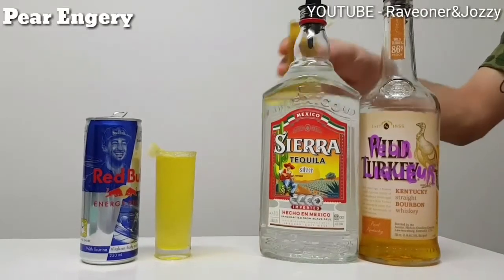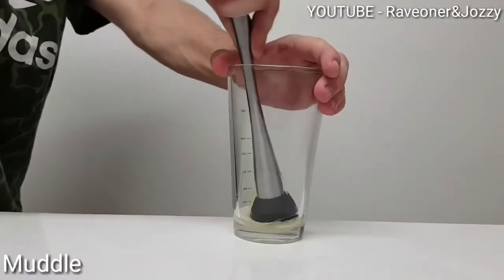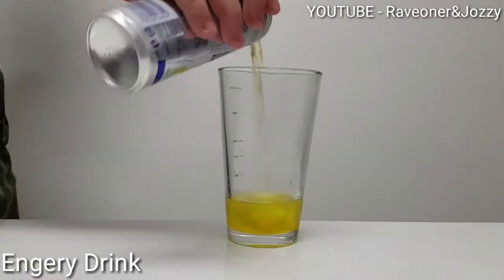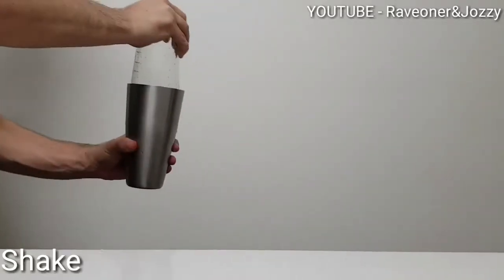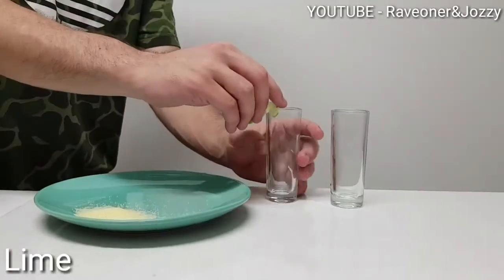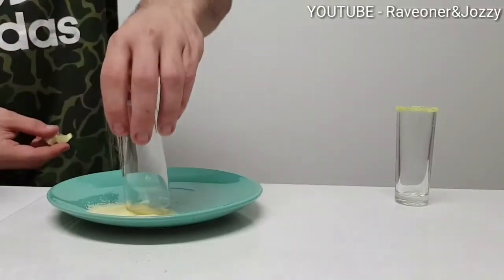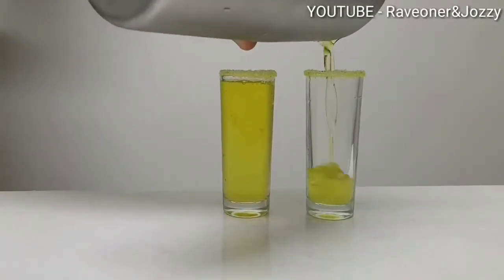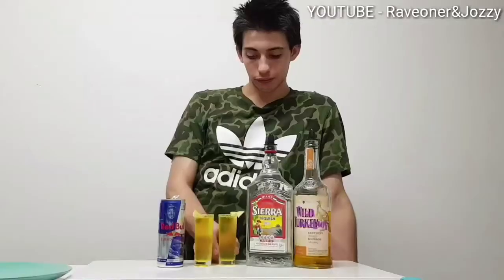PEAR ENERGY SHOTS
Recipe
30ML tequila
60ML pear liqueur
Top with Energy drink
Ice

Garnish
Yellow sugar
Lime
Pear peace

Bar Tools
Shaker
Ice scoop
Knife

Glassware
Tall shot glasses

Method
1/. Add 2-4 pear peace’s make sore the soft then 15ML tequila muddle well
2/. Add 60ML pear liqueur top with some energy drink and another 15ML tequila
3/. Shake well and place the lime around the outside of you glasses and place in yellow sugar
4/. Pour up your mix and garnish with pear peace on the side

If you would like share any cocktails you made at home feel free to post in our Facebook Group or page we would love to see anything made from you guys have made at home or from the channel

Facebook Group - feel free to post your cocktail you made at home or from the channel